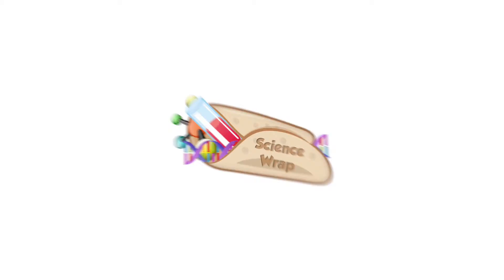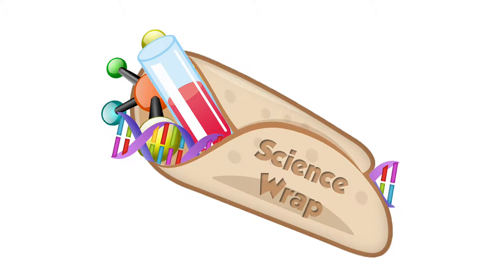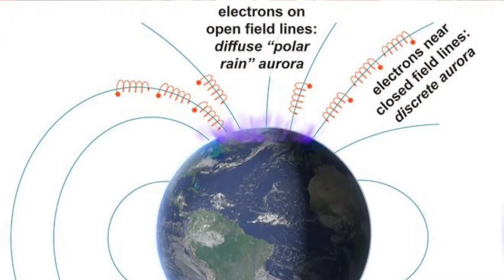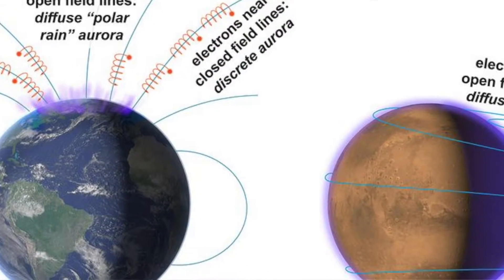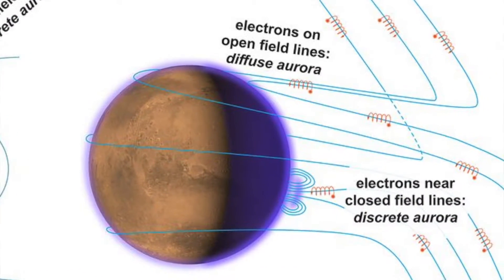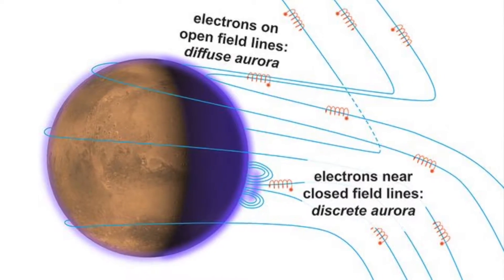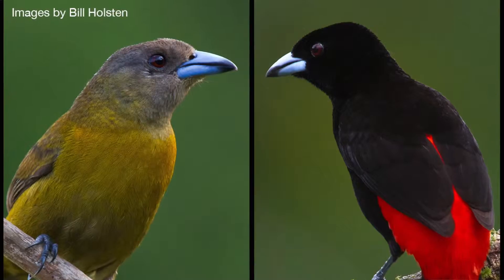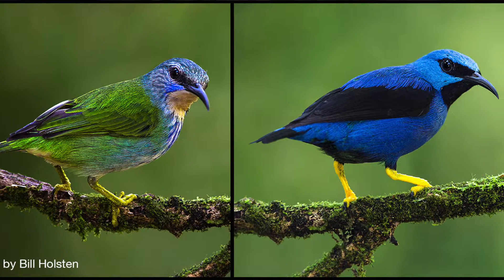Sexual Selection Theory is wrong?!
Mars' auroras and bright birds - Science Wrap Ep 5

BONUS!

Welcome to Science Wrap! The show where we feed you the tastiest new research from the world of science, all wrapped up in an easy to digest package.